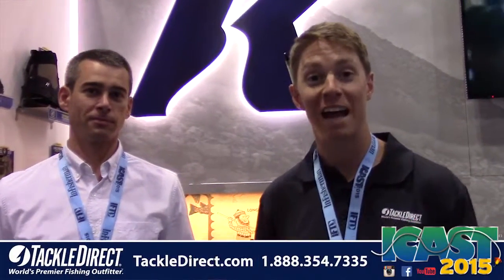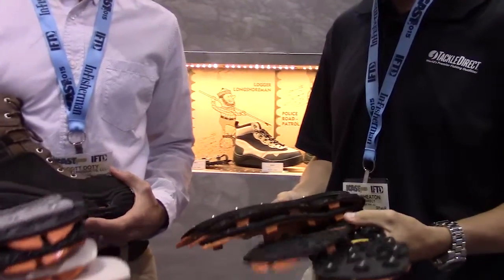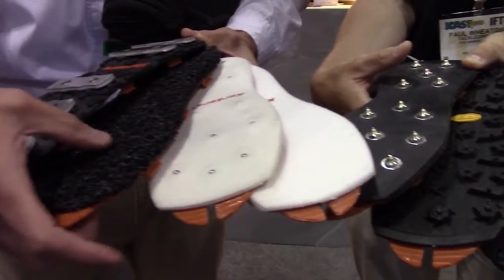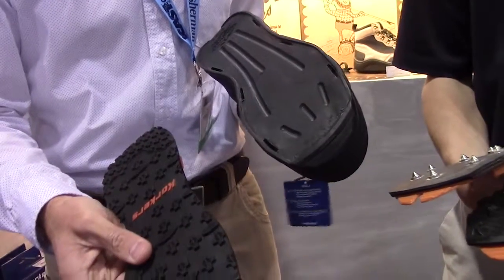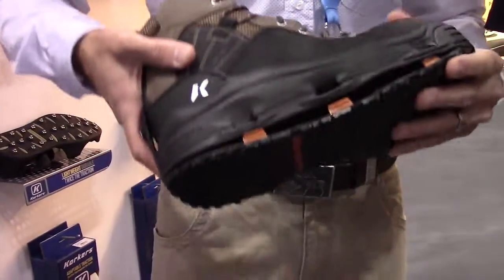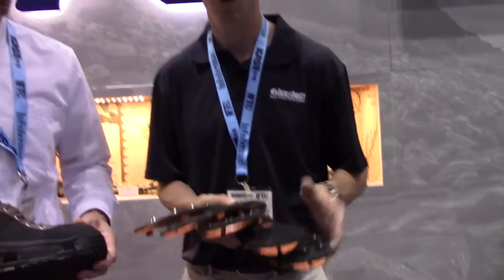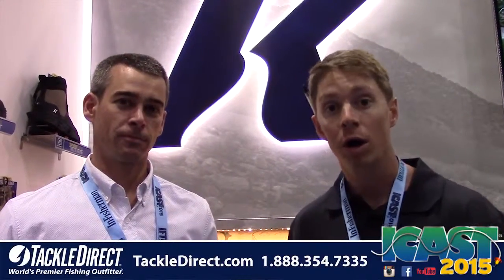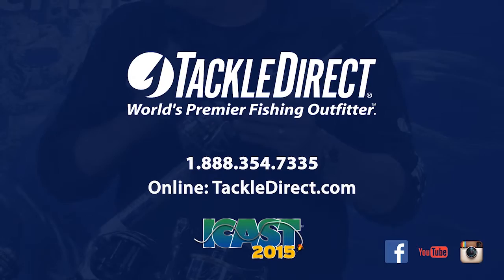Korker Soles at ICAST 2015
Paul Wheaton from the TackleDirect Pro Staff and Scott Doty from Korkers discuss the features of the Korkers Soles at ICAST 2015 in Orlando, Florida.